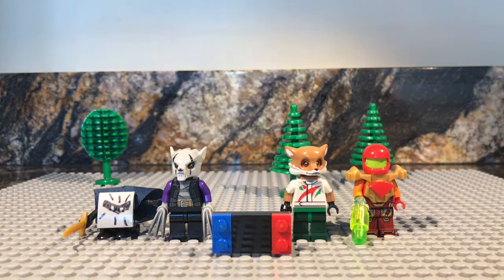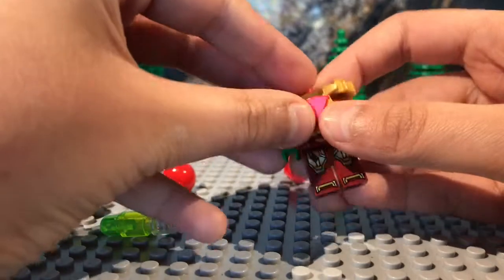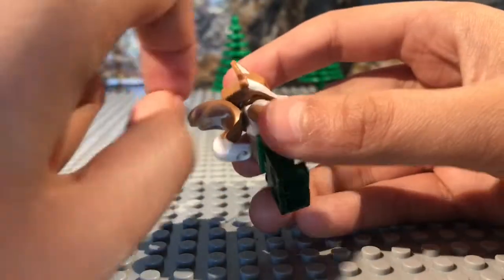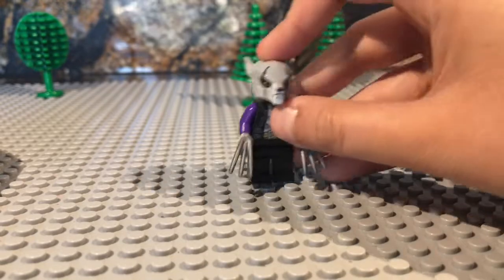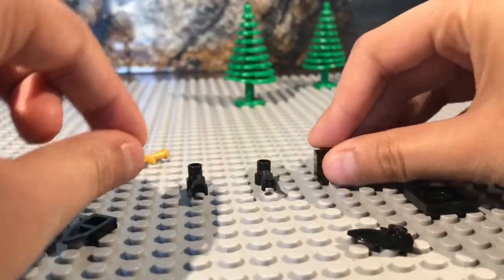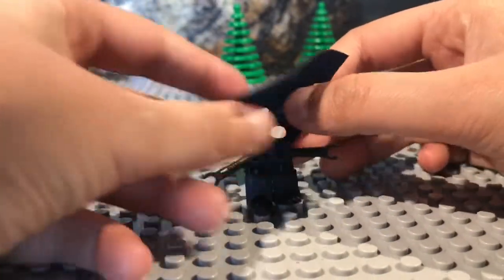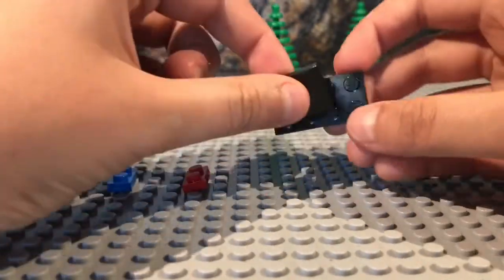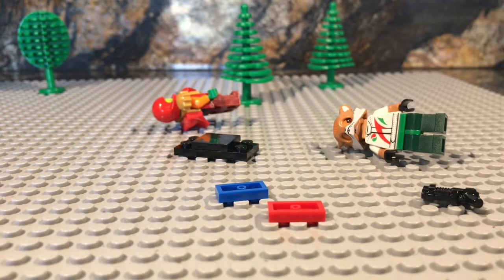LEGO SUPER SMASH BROS ULTIMATE CUSTOM MINIFIGURES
Fox, Samus, Wolf, and Meta Knight